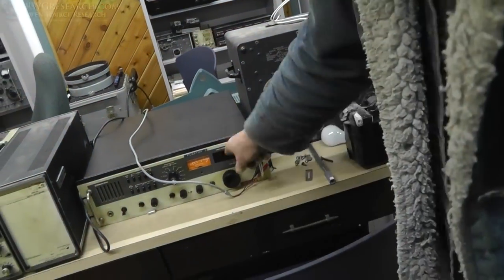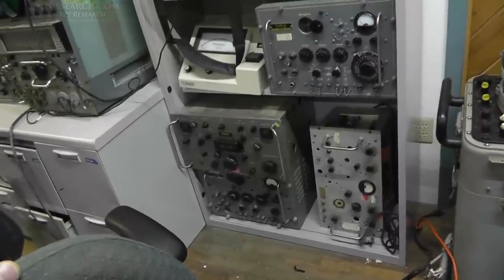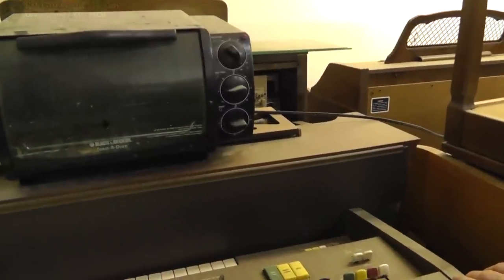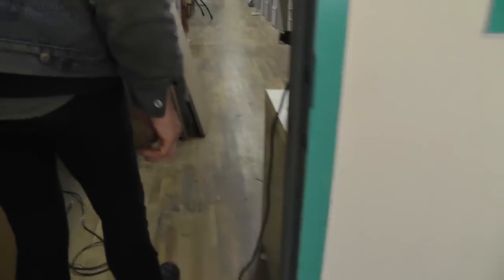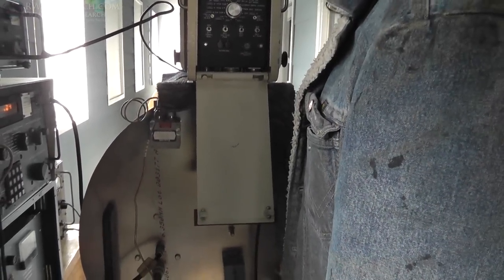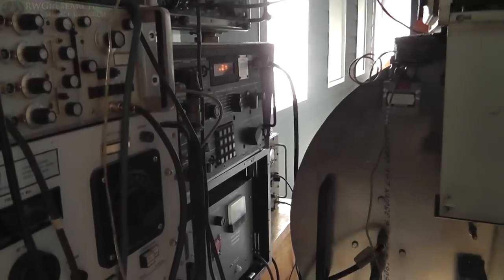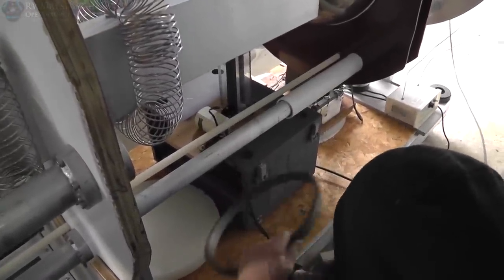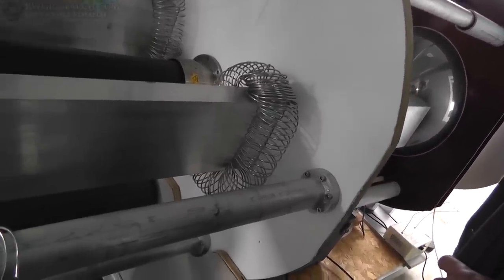John Hutchison Show's ~Russ around The Lab & His 25-FOOT "Ray Gun"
John Hutchison Show's ~Russ around The Lab & The 25-FOOT "Ray Gun"

sorry for the small cut out parts... John was showing some "cleavage" from behind... lol  I thought i would cut it out. don't worry, no important audio was cut..

A lot more to come... Just trying to go through all my footage and get stuff together.

FYI I was only there for the week of 3-23-15 to 3-27-15 so yeah... :)

God Bless
~Russ Gries